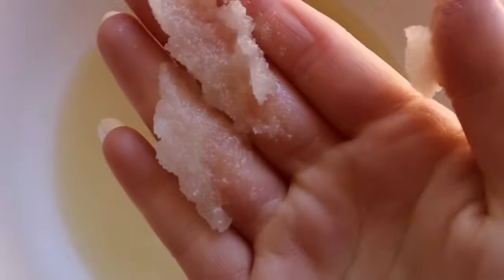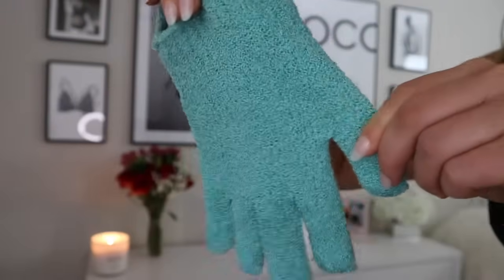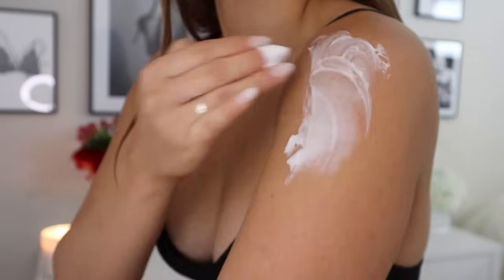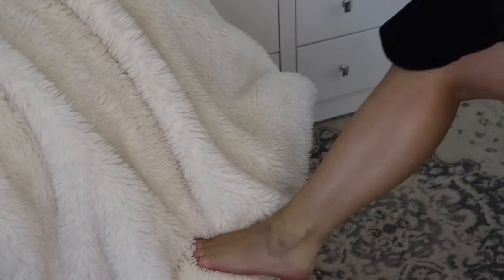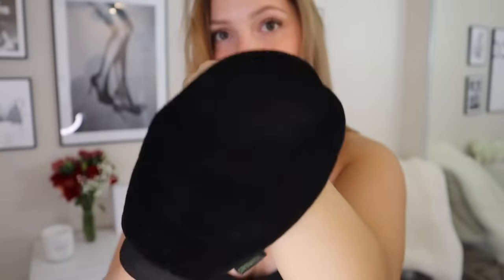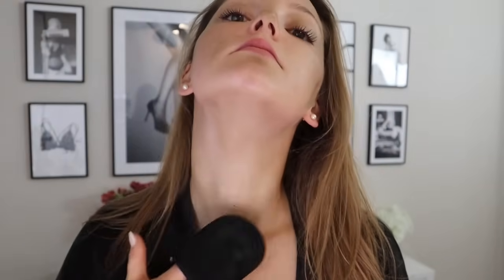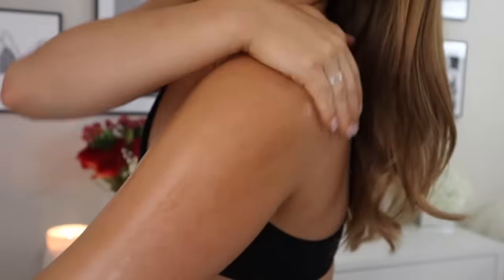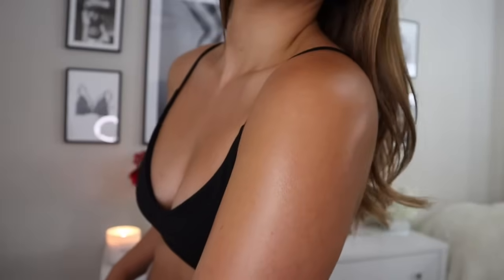Best Fake Tan Routine At Home + Tanning Hacks You Need To Know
Best Fake Tan Routine At Home + Tanning Hacks You Need To Know, My 2022 Fake Tan Routine

💖 Hello hello !! In this video I am showing you my step by step process of how I self tan my body at home for the perfect deep summer glow, olive toned, sunless tan 🌞 Check out part 2 to learn all the nitty gritty details of HOW I TAN MY BACK, how often to apply the tan, & so many more essentials hacks !! 🌱

🍓 Shop the Tan:
Bondi Sands Tan
Tanning Mat + Gloves
*UPDATE : that sunscreen ^^ has been recalled so here’s my next recommendation
Satin Black PJ Set
My nails

☁️ Camera Gear I Use:
CANON EOS M200 Vlogging Camera (comes w/ Tripod, Wireless Remote, & 32gb Memory Card, PERFECT for Vlogging)
Studio Lights
Ring Light - 3 Color Modes
Tripod - Full Length Adjustable
Flexible Vlogging Tripod
Extra Camera Battery Pack for Sony + Charger (wall or car plug in)
Backdrop Stand - Adjustable
9x15ft White Backdrop
256 GB Memory Card (great with Canon or Sony)
SONY ALPHA a6500 Camera (I use for photography & my older Youtube Videos, very cinematic, more complex than the Canon M200)
Extra SONY Battery Pack + Charger